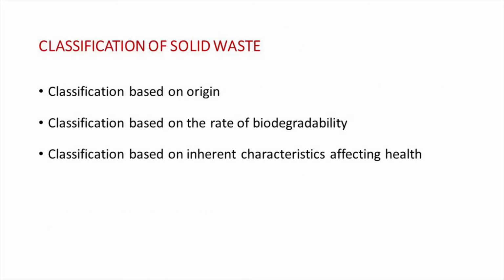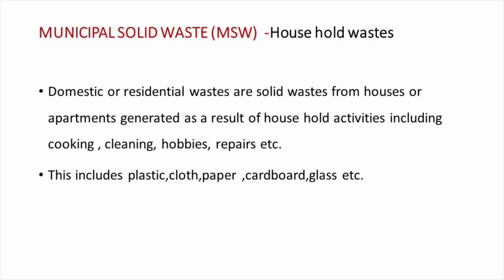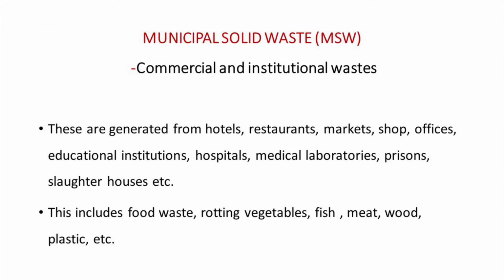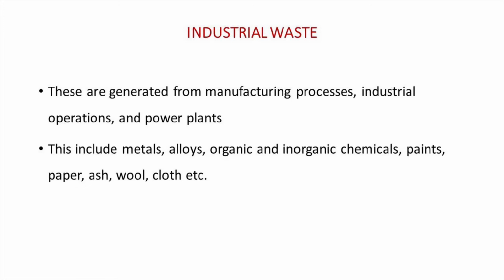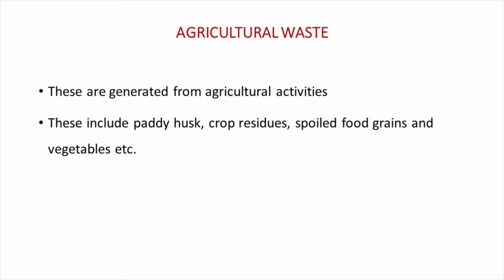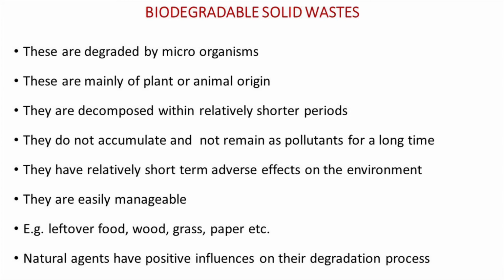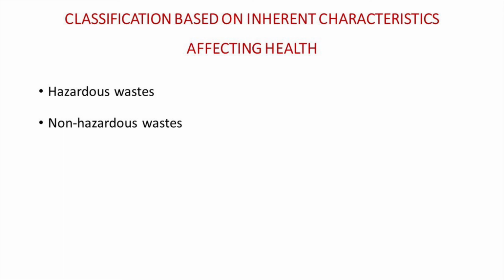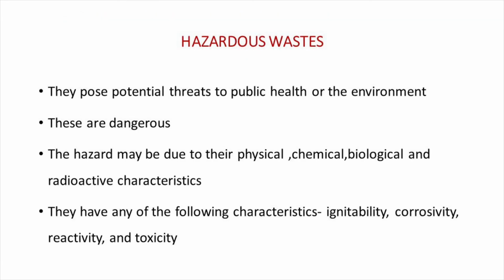Solid wastes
This video will help you to understand different types of solid wastes